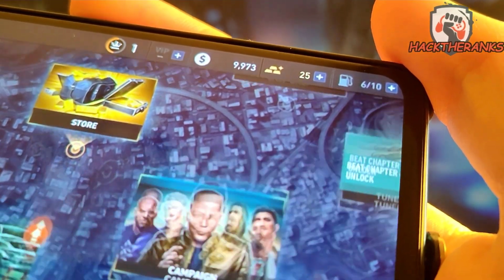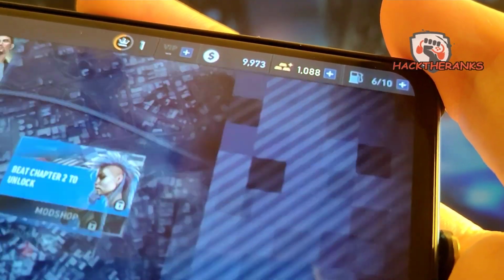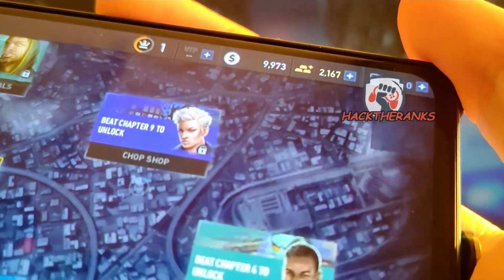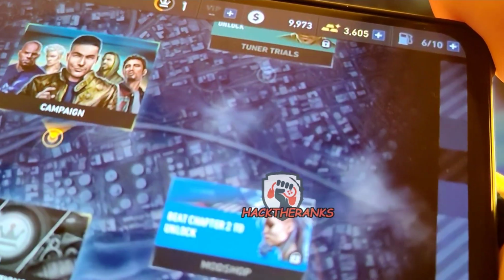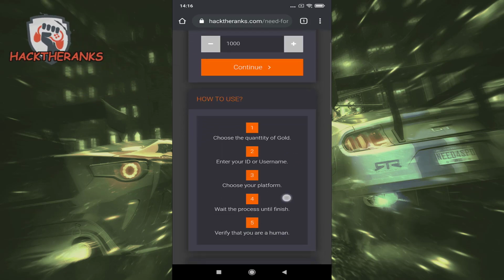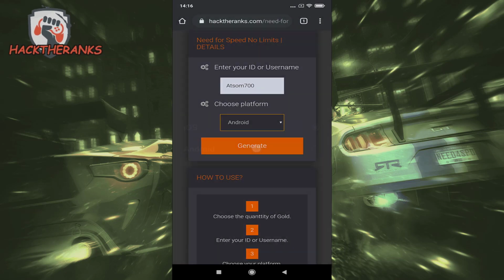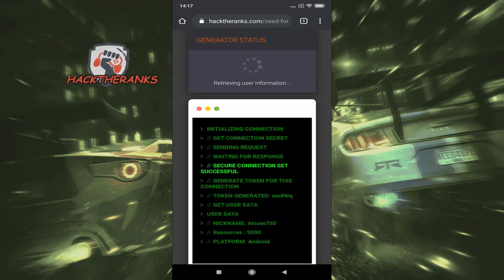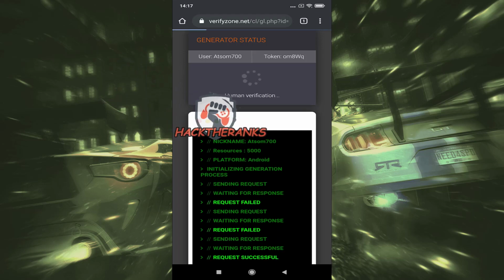✨ Need for Speed No Limits Hack Guide 2023 ✅ Easy tips to Get Gold 🔥 Work with iOS & Android ✨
Hi there game lover! Here we are relating you our update and better Need for Speed No Limits hack Tutorial working in 2023 on all IOS and Android mobile device. Using this Need for Speed No Limits Cheat anyone can easily acquire Gold and also massively improve gaming experience. Everything you require to do is stick to our video guide. Enjoy!

How to hack Need for Speed No Limits? With our tips It is an easy as pie, you'll be able to do it in just a matter of minutes.

This Need for Speed No Limits Hack is developed by the best mobile app coder, This Need for Speed No Limits hack has been tested and we obtained fantastic reviews feedbacks.